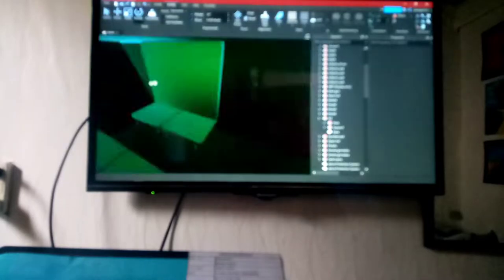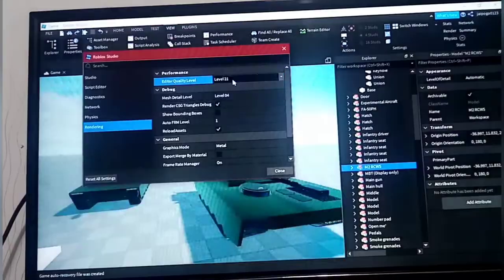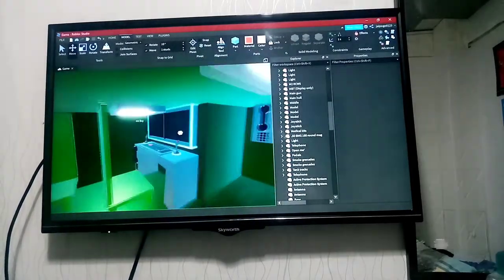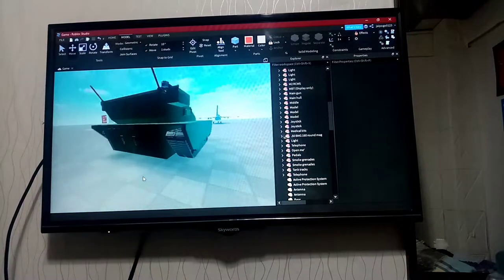Building a tank (maybe) (Part 2)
Hello my name is Jairus, an 12 year old youtuber who makes videos and sometimes, livestreams.

In this video, I will build a tank on Roblox Studio.

Deaf Kev - Invincible (NCS VERSION)

Tags (Ignore):
tank, Jairus, building a tank, Roblox, Roblox studio, tracked vehicle, Monilla, How to build a tank